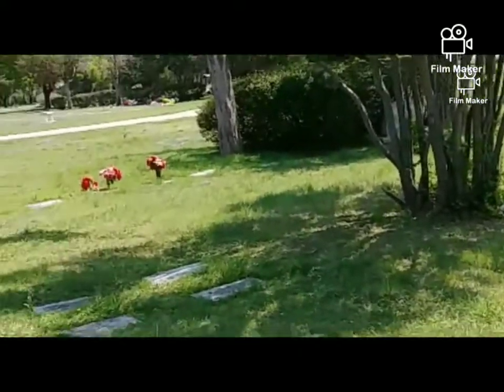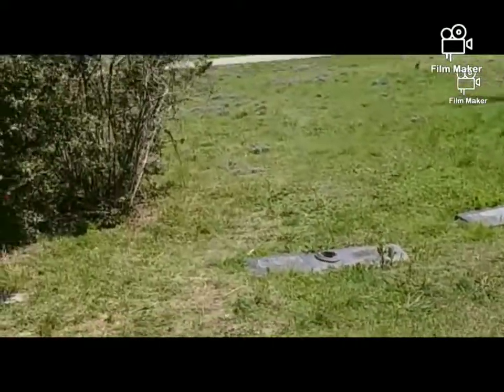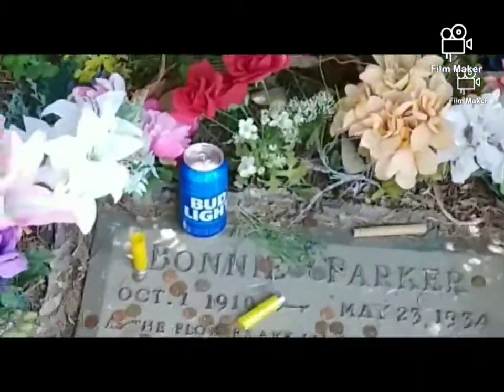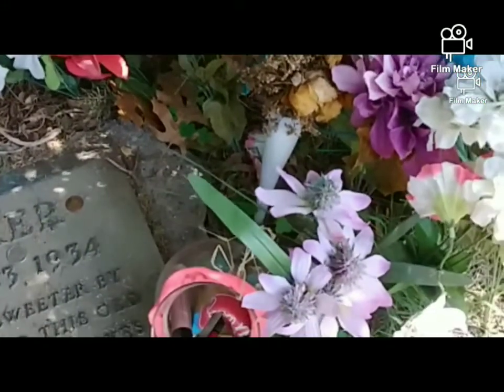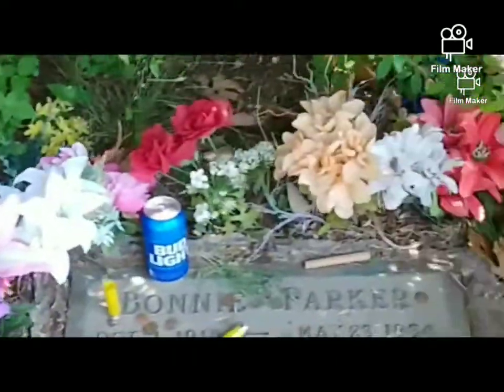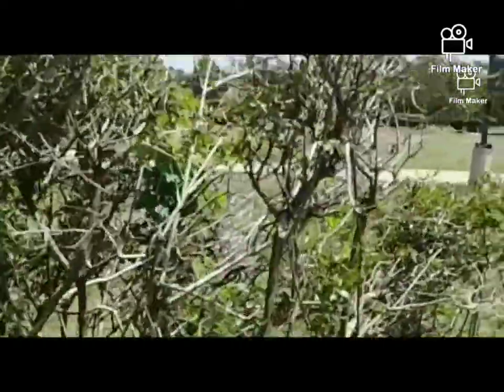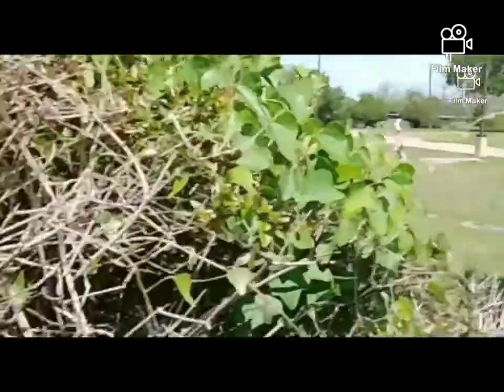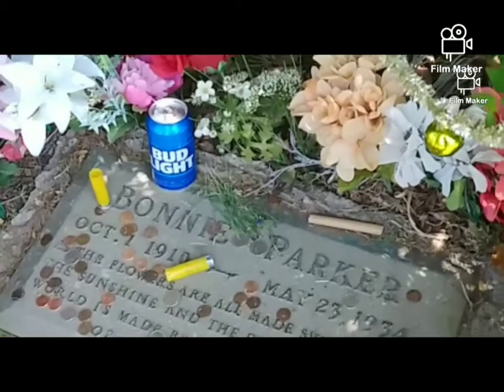BONNIE PARKER GRAVE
FAMOUS GRAVES IN DALLAS